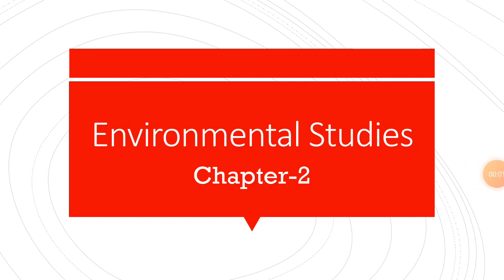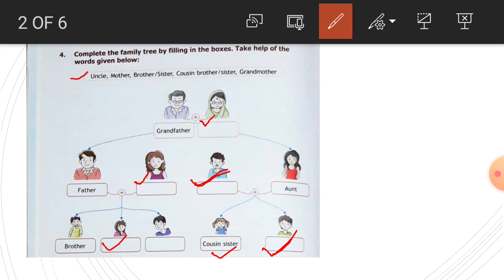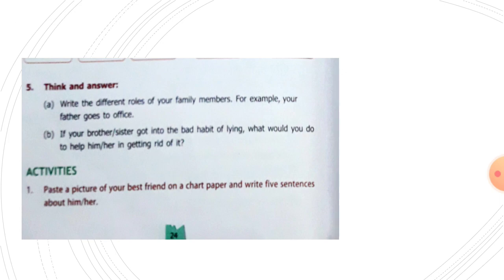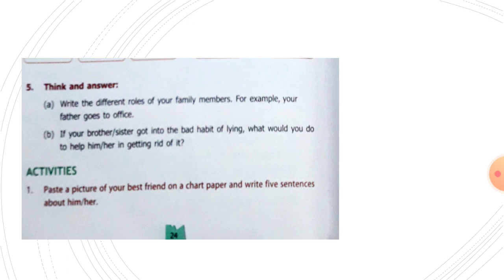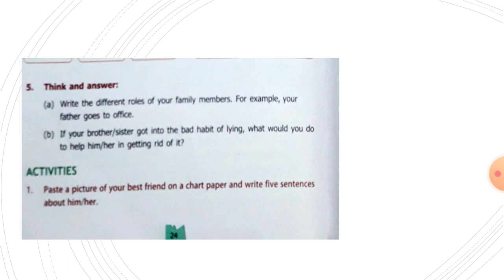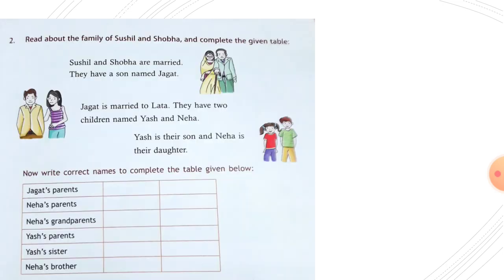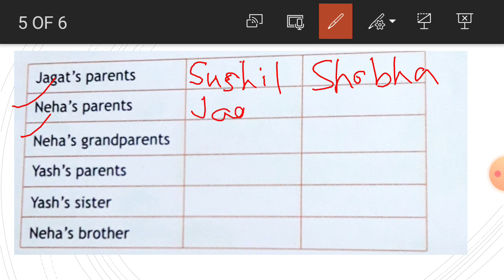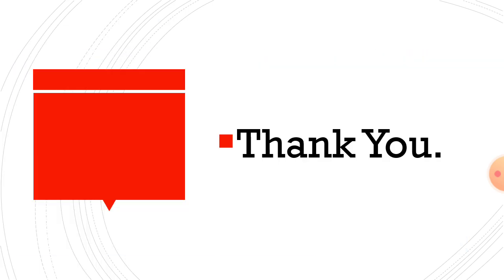Environmental Studies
ch-2